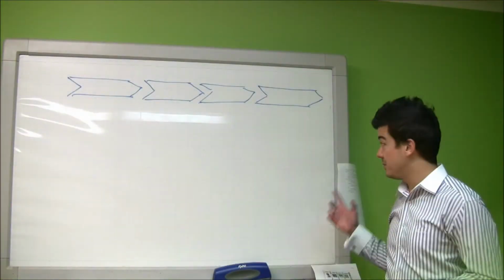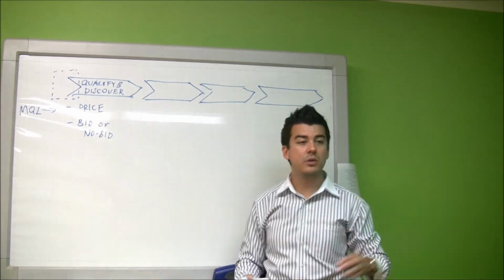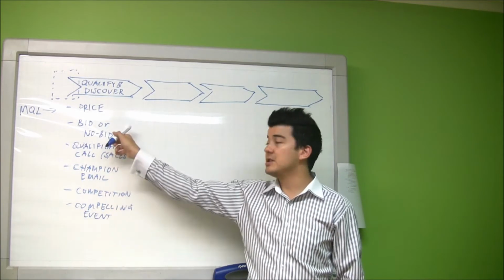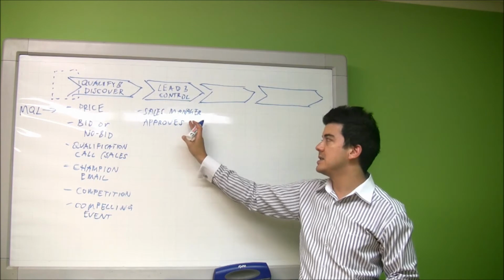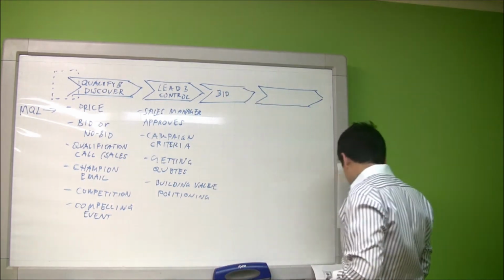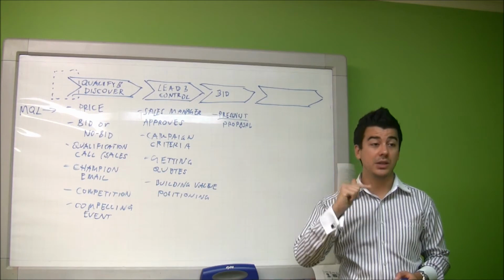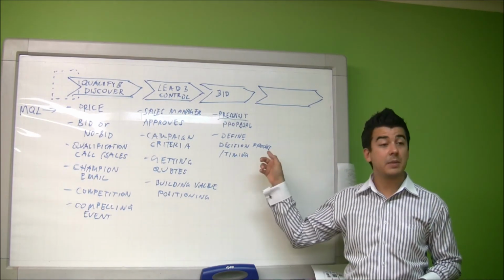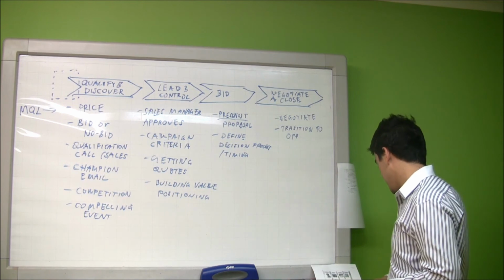Sales Process pt 2 - ITEL Marketing Sales Training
Contents:
- Qualify and Discover
- Lead and Control
- Bid
- Negotiation and Close